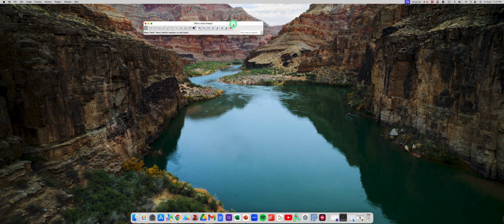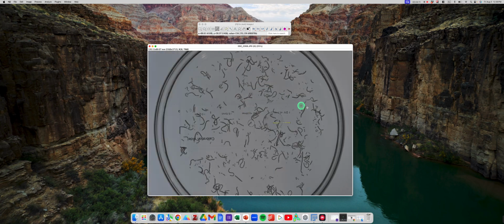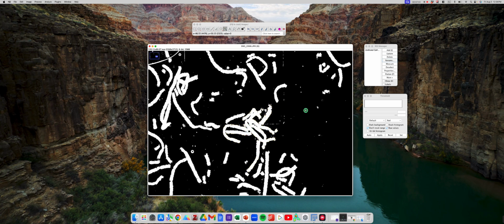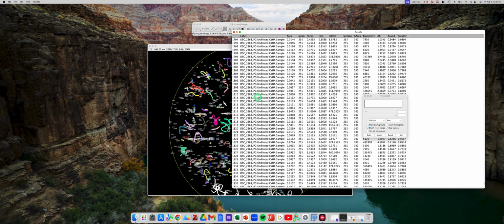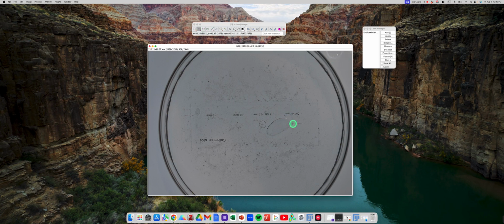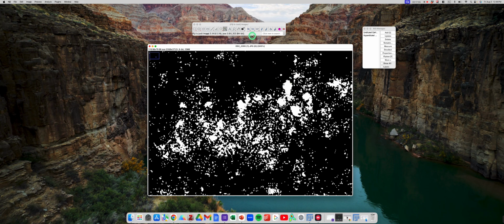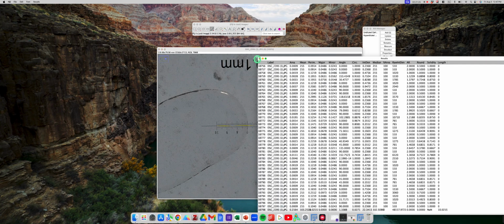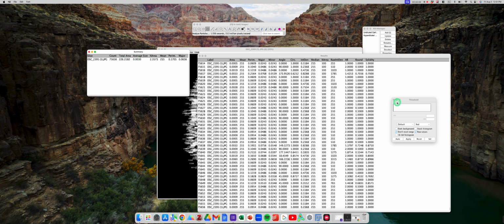How to analyze particles on ImageJ FIJI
This is a step by step protocol on an automatic process for analyzing particle size and morphology using FIJI.